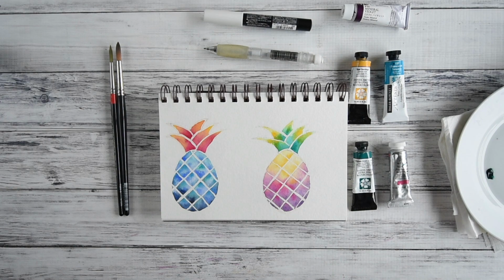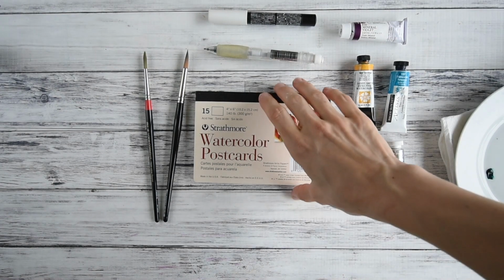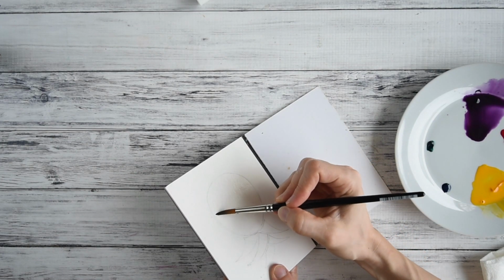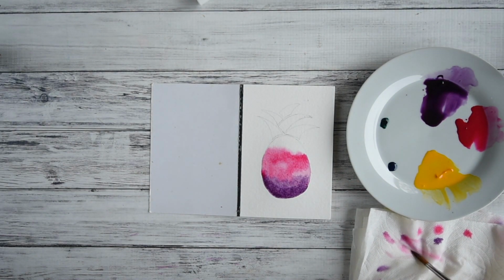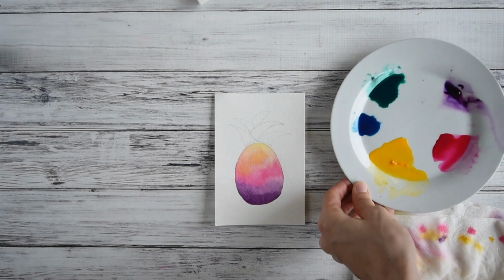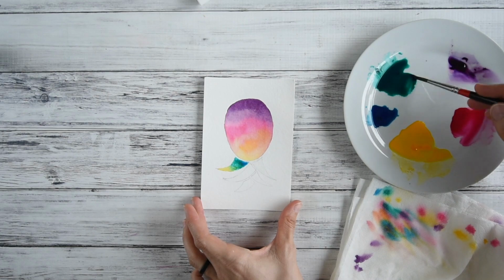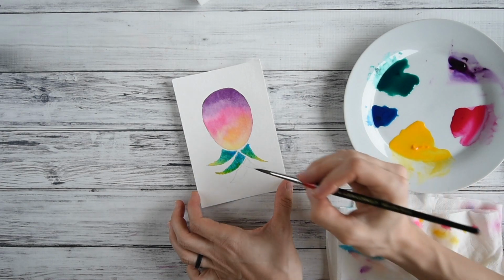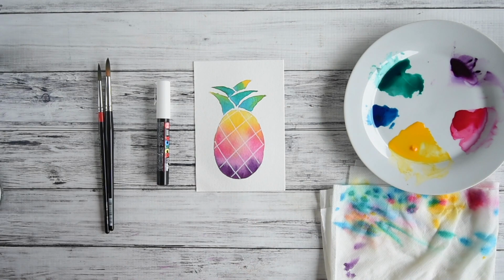How to Paint a Colorful Watercolor Pineapple Postcard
How to paint a colorful watercolor pineapple on a 4x6 postcard. This pineapple is so cute, easy, and vibrant! This is a full-length tutorial, not a speed process video. Hooray!

For more information on the materials used and written instructions, please visit the accompanying blog post

Materials used:
Watercolor paper. I demonstrated using 4x6 watercolor postcards.

Watercolor paints in your chosen colors. I recommend, at minimum, a pink, a yellow, and a green. I also used a purple and a blue for added interest.
You can use whatever watercolor paints you have on hand, but I used my artist quality paints. I used:
Daler-Rowney Transparent Turquoise
Holbein Mineral Violet
Winsor & Newton Permanent Rose
Daniel Smith New Gamboge (this is a warm yellow)
Daniel Smith Pthalo Green Blue Shade

If you're not looking to invest in artist quality paints but want something a bit nicer than Crayola, the Sakura Koi watercolor field set is a popular choice.

The Prima watercolor set in Tropical would also be a good choice for this project.

A pencil for sketching your pineapple. I always sketch with my .9mm Sakura Sumo pencil.

A fine tipped white paint pen. I used an ultra fine Posca Pen, but a Sharpie paint pen or some other brand would work fine.

Watercolor paint brushes. I used a #6 and a #8 round.

Paper towels for wiping your brush

Water and a container.

Something to use as a palette. A disposable plastic plate is fine. I'm demonstrating using a cheap ceramic plate from a discount store.